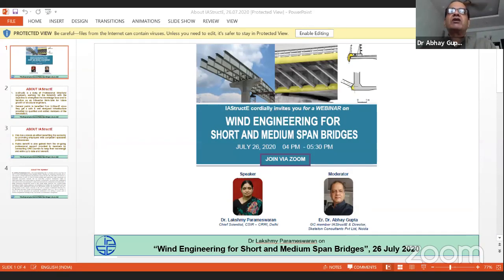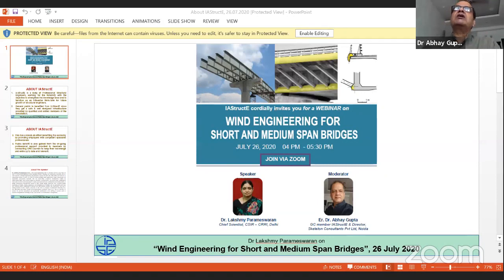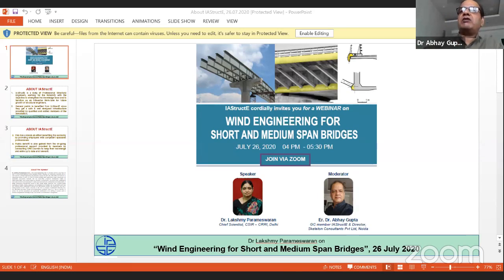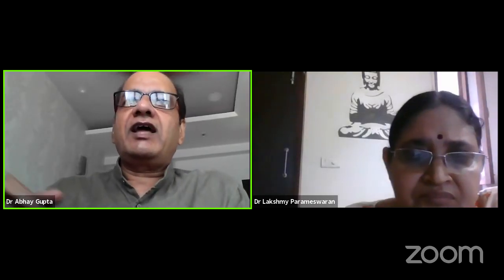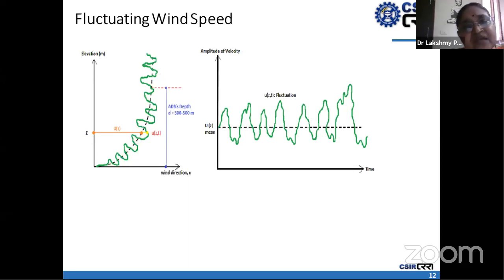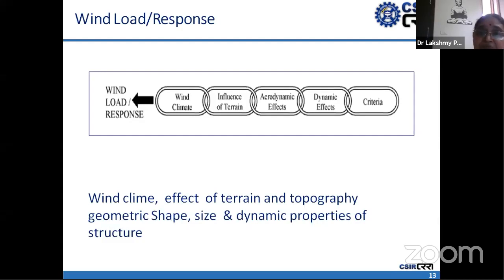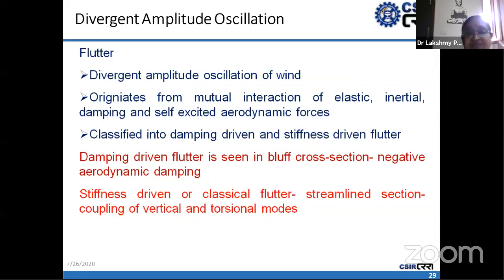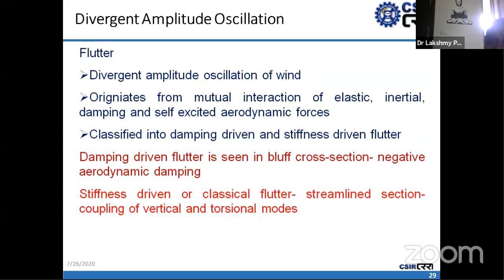WIND ENGINEERING FOR SHORT AND MEDIUM SPAN BRIDGES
by Dr. Lakshmy Parameswaran
Chief Scientist, CSIR – CRRI, Delhi

Moderated by Dr Abhay Gupta
GC member IAStructE & Director, Skeleton Consultants Pvt Ltd, Noida

Dr. Lakshmy Parameswaran holds a PhD (Civil Engineering) from IIT, Roorkee and has more than 33 years of professional experience which includes research, teaching and consultancy. Currently, she is a Chief Scientist at Bridge Engineering and Structures Division of CSIR- CRRI, New Delhi and Professor of Engineering Science at AcSIR. Her area of research includes wind engineering, bridge engineering and sustainable construction materials. She has successfully completed aerodynamic studies on cablestayed bridges, wind tunnel studies on Chimneys, Cooling towers, microwave tower anddesigned many wind sensitive communication/TV towers.She has immensely contributed to the development of Bridge Maintenance Management System in CRRI, Mobile Bridge Inspection Unit, structural health monitoring of bridges, distress diagnostics and rehabilitation of bridges. She has authored more than 120 technical papers, published in national and international journals and conferences. She was a Visiting Scholar at Johns Hopkins University at USA. She is a recipient of BOYSCAST Fellowship from DST, ING-IABSE Best Paper Award, and Commendation Certificate from IE (I).  She is a Member of various IRC and BIS Committees and significantly contributed to the drafting of various code of practices and guidelines for bridge design, construction and maintenance management.

Topics Covered:

- Types of Wind Experienced in India
- Wind Characteristics, effect of terrain and topography
- Static and dynamic wind effects and their consideration for structural design of Highway Bridges.
- Some studies on wind tunnel testing of bridge decks
- Basis of current provision of wind clause in IRC 6 and likely changes